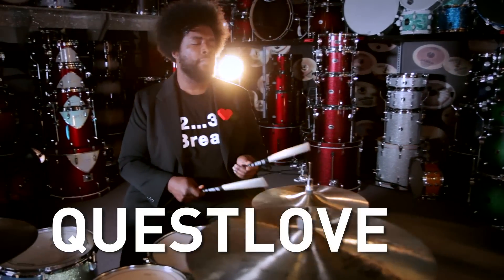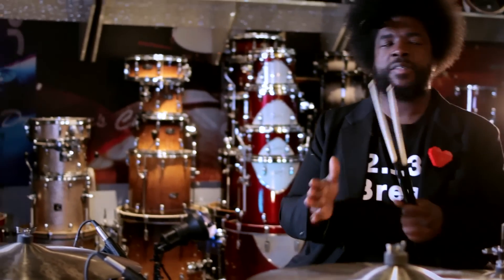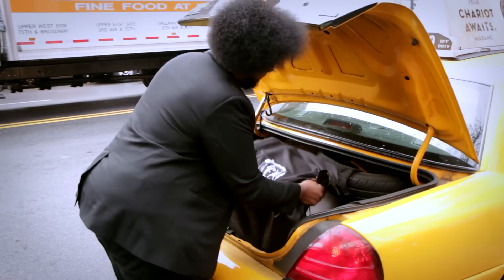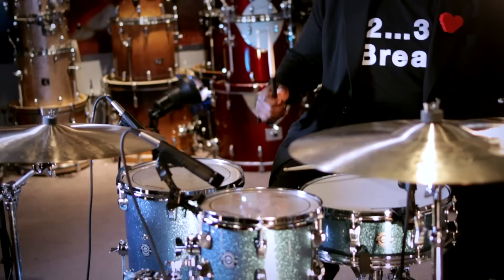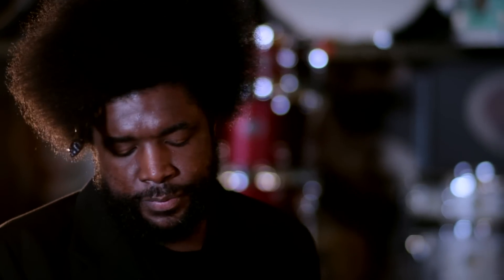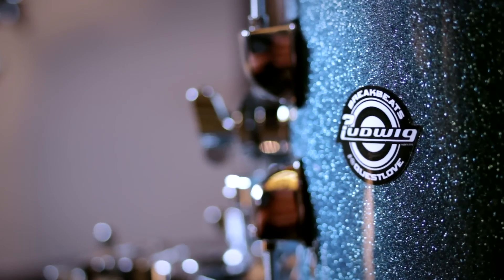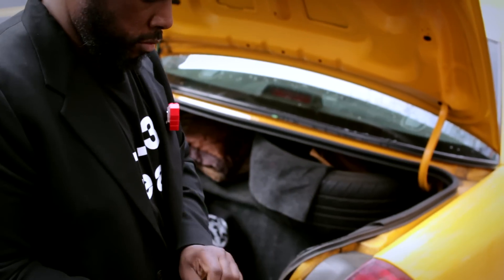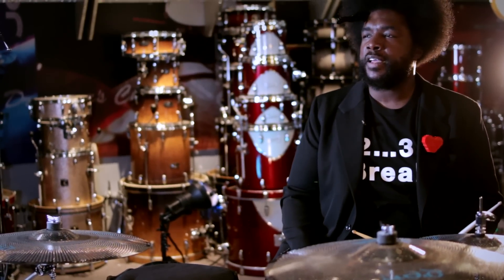Introducing "Breakbeats by Questlove," the New Ludwig Drumset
We caught up with Questlove at Guitar Center in Manhattan, NY where he introduced us to his amazing new "Breakbeats by Questlove" Ludwig drum kit. This great sounding kit, though small in size, is definitely large in sound.